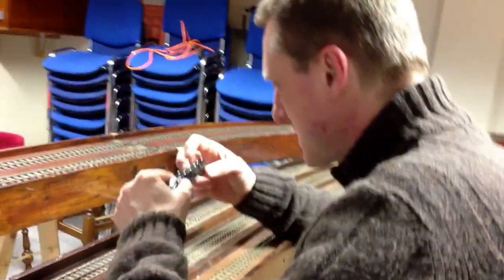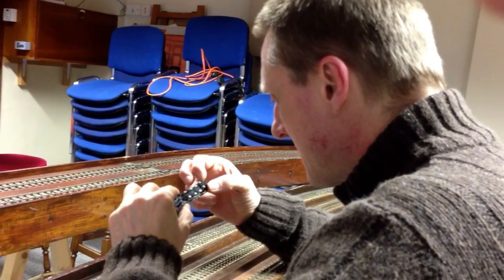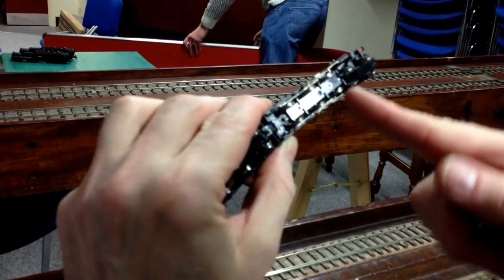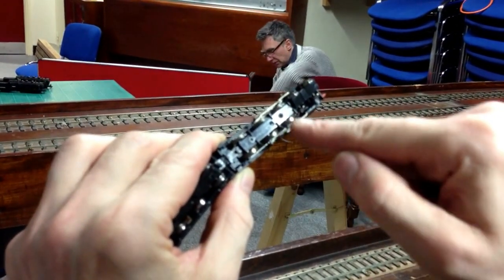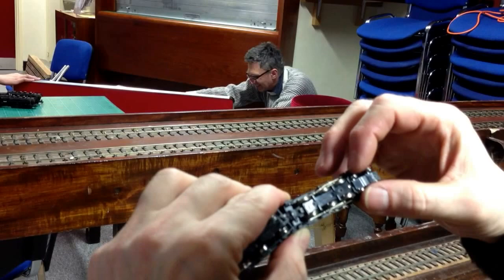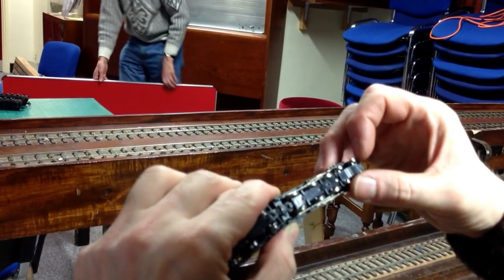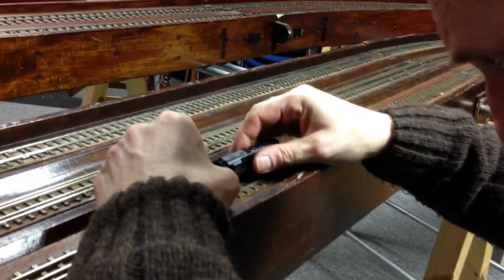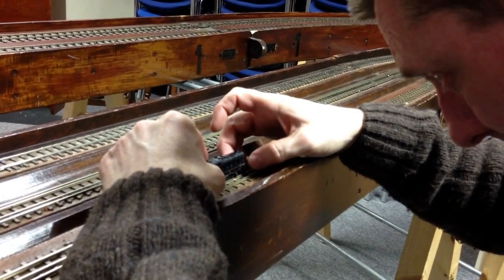N-gauge uk problems with my new N gauge Black five at the MRC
Taking a look at my New ex LMS Black 5 in BR Black in N gauge.

N gauge UK Goes over some problems with the front pony truck, the fine scale replacement wheels that seem to have an issue with them.

His Channel